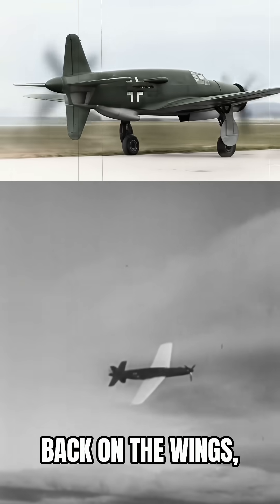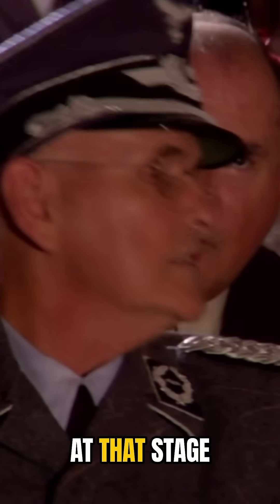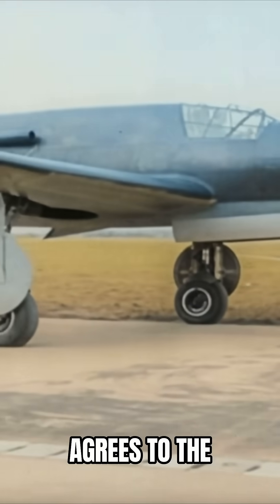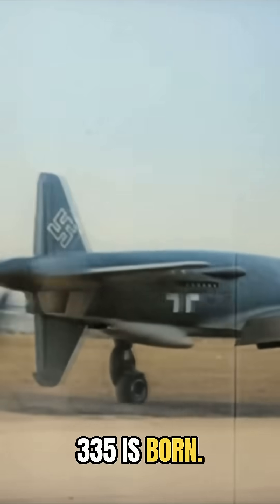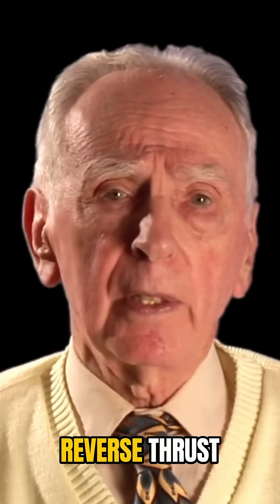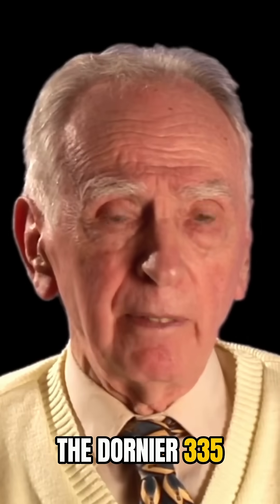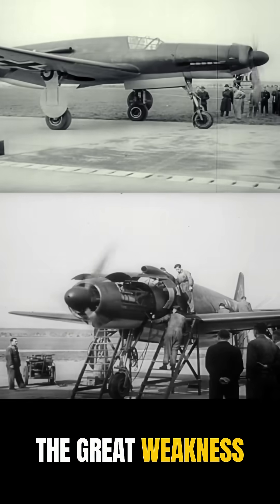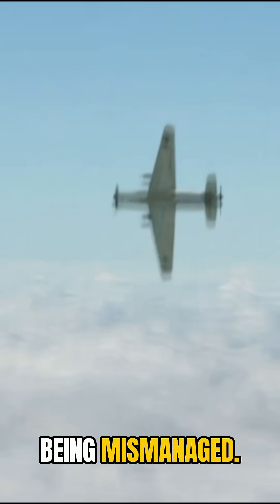Claude Dornier, The Do 335 Push-Pull Monster, WWII Nazi Blunders & Their Nemesis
Dive into a turbulent era of aviation genius, radical designs, and fatal missteps! This documentary explores the world of Claude Dornier, the visionary behind the Do 335 Pfeil – WWII's incredible 'Push-Pull Monster.' We'll examine how even groundbreaking German technology was often stymied by systemic Nazi blunders in strategy and development, contrasting this with the enduring legacy of aircraft like the Allied Supermarine Spitfire, a symbol of aerial supremacy. Join us as we dissect these fascinating, interconnected WWII aviation sagas.

Claudius Dornier was a titan of German aircraft design, whose career spanned from pioneering massive all-metal flying boats like the Dornier Do X in the 1920s to advanced combat aircraft in WWII. His relentless pursuit of innovation culminated in one of the most unorthodox and potent aircraft of the war: the Dornier Do 335 'Pfeil' (Arrow). This 'Push-Pull Monster' featured a unique tandem engine layout – one Daimler-Benz DB 603 engine pulling from the nose and another pushing from the rear of the fuselage. This ingenious configuration aimed to provide the power of a twin-engine fighter with the lower aerodynamic drag of a single-engine design, resulting in breathtaking speed, making it one of the fastest piston-engined aircraft of WWII, capable of reaching approximately 760 km/h (474 mph). Armed with powerful cannons and bombs, and equipped with advanced features like an early ejection seat and tricycle landing gear, the Do 335 was envisioned as a formidable heavy fighter (Zerstörer) and fast bomber (Schnellbomber). Its sheer size, radical design, and exceptional performance projections marked it as a true engineering marvel, yet its revolutionary nature also made it complex to produce and deploy rapidly.

Despite the Do 335's potential, its late arrival and small numbers highlight a pattern of WWII Nazi blunders that hampered German technological prowess. The Nazi regime’s aviation development suffered from chaotic interference by high command (Hitler, Göring), leading to unrealistic specifications and diverted resources. The insistence on dive-bombing capabilities for many bombers or the misuse of the Me 262 jet as a fighter bomber exemplify such costly errors. Promising projects like the Do 335 faced delays due to shifting priorities and material shortages, worsened by poor strategic planning. The late-war obsession with numerous 'wonder weapons' (Wunderwaffen), instead of mass-producing proven designs or addressing critical needs like long-range escorts sooner, diluted industrial efforts. Examples include the Heinkel He 177 bomber plagued by engine fires due to a demand for dive-bombing ability in a heavy bomber, or the failure to rapidly develop and deploy sufficient jet fighters. These systemic blunders consistently undermined the Luftwaffe's effectiveness and its ability to capitalize on innovative designs.

In stark contrast stood the Supermarine Spitfire, an icon of Allied air power. Designed by R.J. Mitchell, its elliptical wings gave it superb performance and handling. The Spitfire was crucial in defending Britain against the Luftwaffe during the Battle of Britain (1940) and underwent continuous development, with variants adapting to new threats throughout the war, enhancing speed, armament, and altitude. This success stemmed from brilliant design combined with pragmatic Allied production, doctrine, and pilot training. While German designers like Dornier produced marvels, the Spitfire represented a fusion of excellent engineering and effective strategic application. It often capitalized on Luftwaffe weaknesses, such as the Bf 109's limited escort range during critical phases of the Battle of Britain. The Spitfire thus became a symbol of resilience and eventual air superiority, showcasing how a well-rounded approach could overcome even technologically advanced, but poorly managed, adversaries.